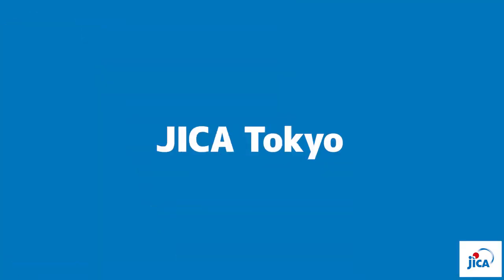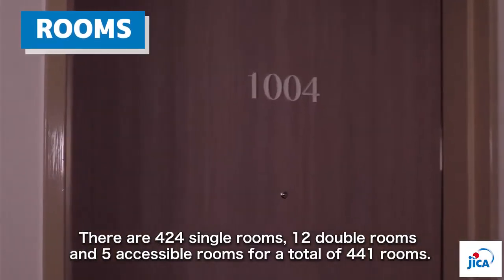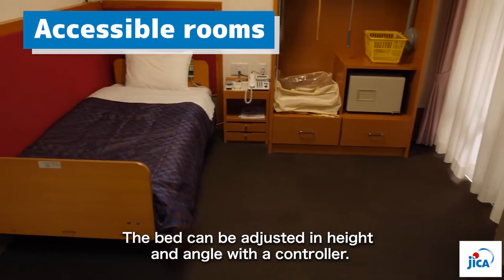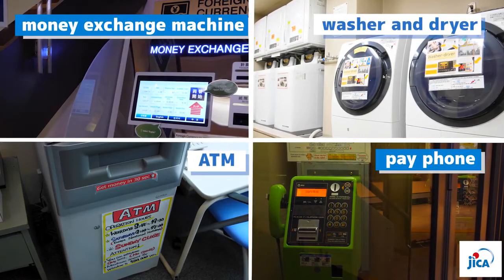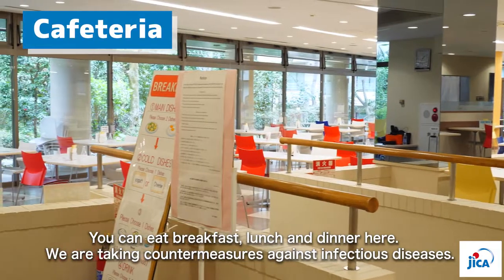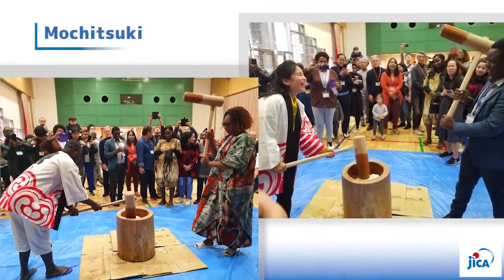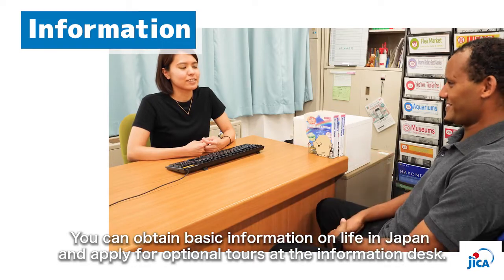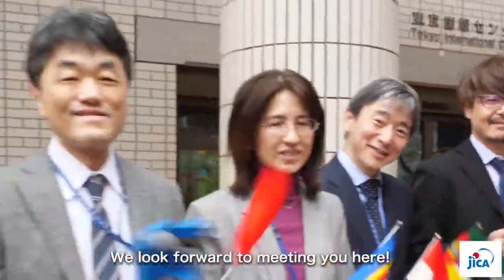Introduction of JICA Tokyo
Enjoy this movie describing JICA Tokyo’s facilities and amenities! All staff in JICA Tokyo look forward to seeing you!!